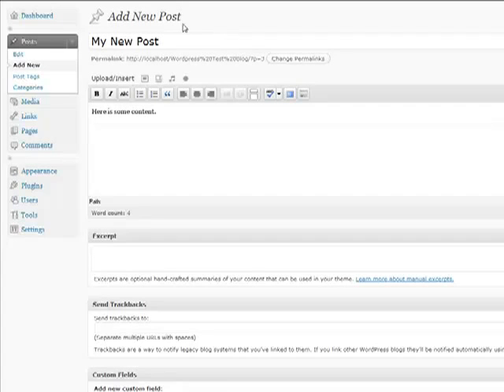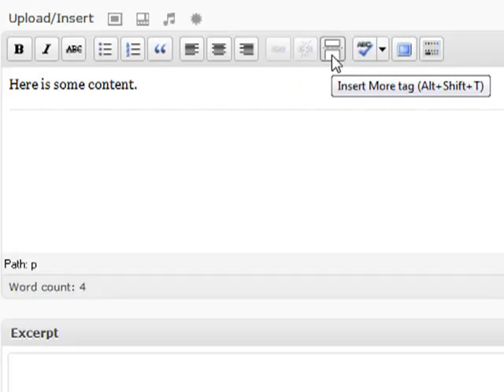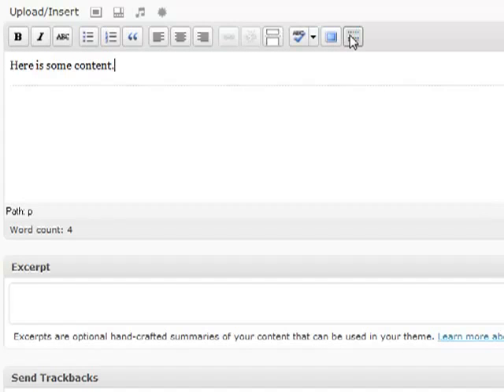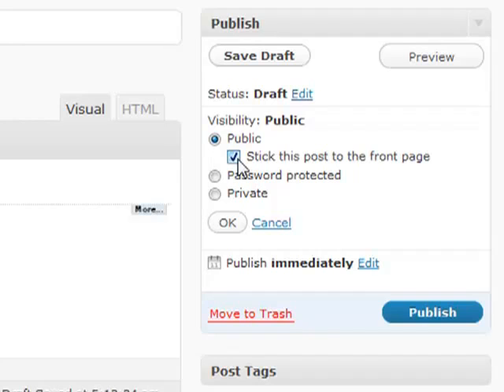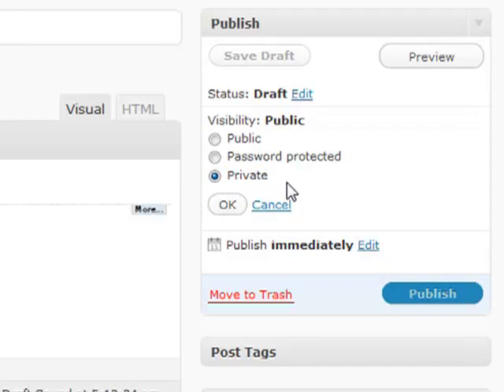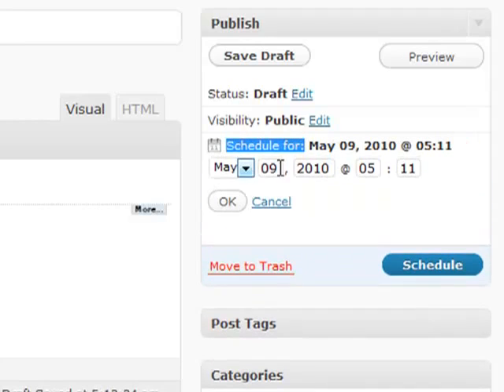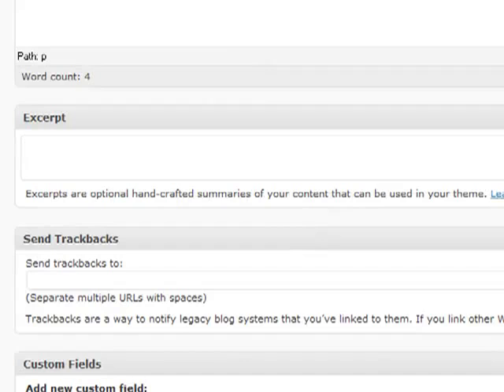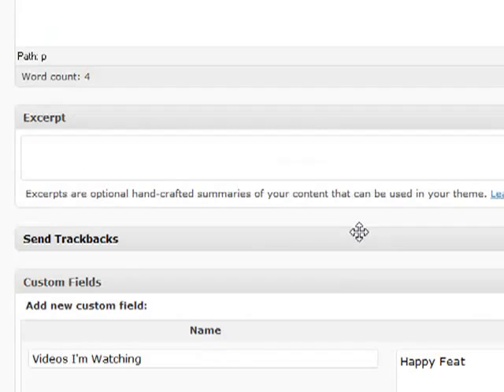Learn how to deal with wordpress Part 3 - Posting - YouTube.flv